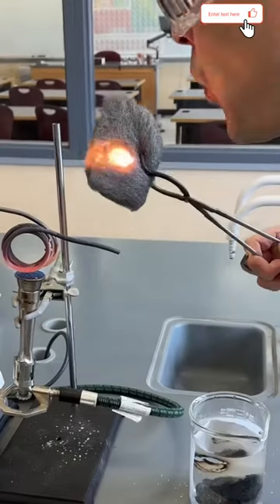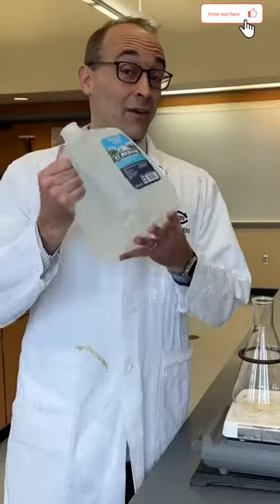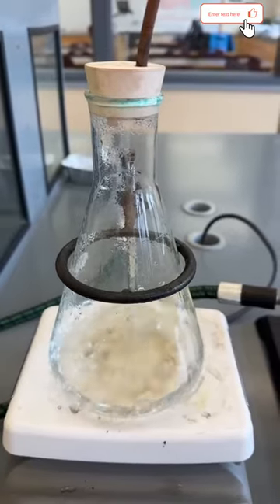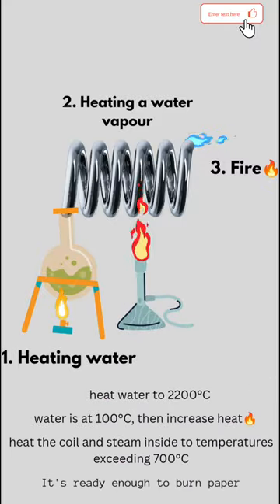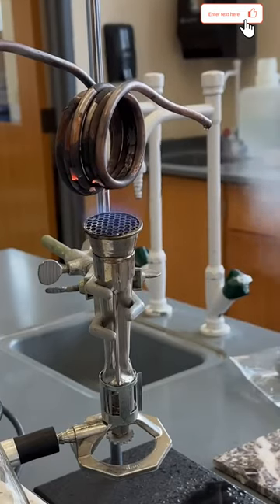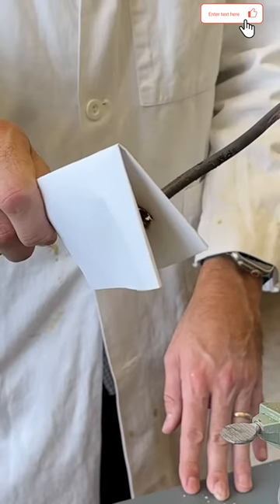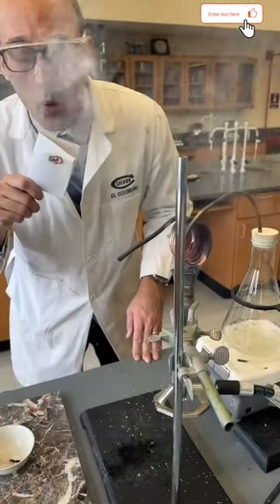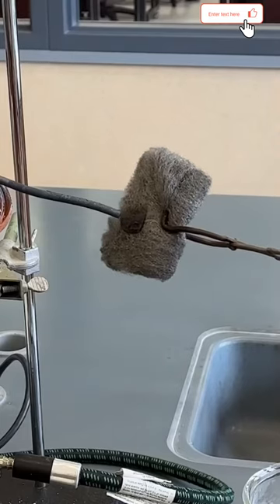Make Fire🔥 at Home, Man Makes Fire, @chemtecherphil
Make Fire🔥 at Home, Man Makes Fire,

*This Video Officially Own By Mr. ‎@chemteacherphil  😎
I Just Copyed His Video Friends. Go To His Channel And You Will Get Lot Of Amazing Video There.😉

Discover the incredible phenomenon of using water to start a fire! Did you know that water can be heated to a staggering 2200°C before breaking down? Watch as we take you through the process of creating super-hot steam using a burner and copper tubing. As the steam reaches temperatures exceeding 700°C, it becomes invisible, yet powerful enough to burn paper, light matches, and even ignite steel wool. Join us on this fascinating journey of science and fire!

Unlock the secrets of making fire with an unexpected twist – water! Learn the step-by-step process of creating artificial fire using a unique method that involves heating water to extreme temperatures. This intriguing experiment will leave you amazed as we demonstrate how water, when pushed to its limits, becomes a powerful tool for igniting flames. Dive into the world of fire creation with our easy-to-follow guide. Don't miss out – watch, learn, and be captivated by the magic of making fire with water!